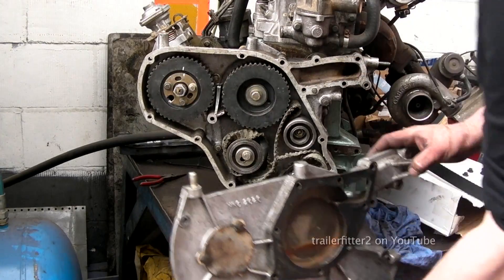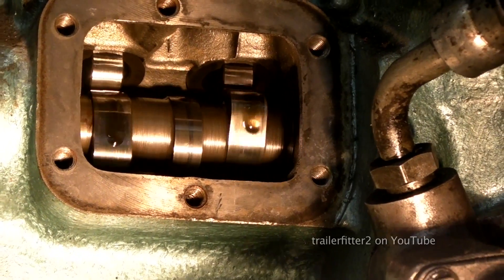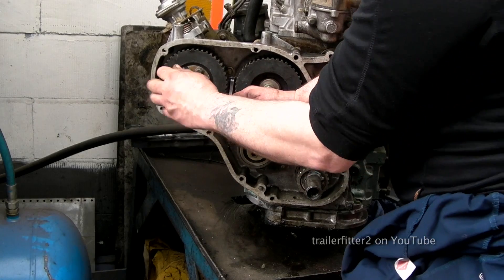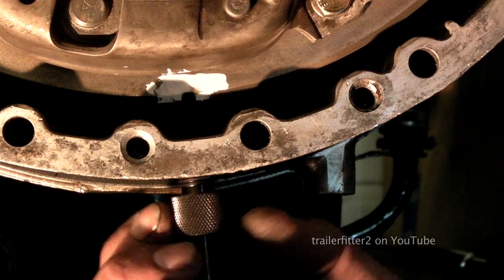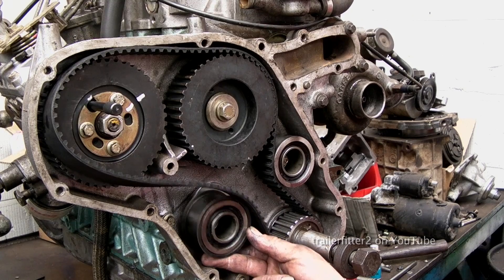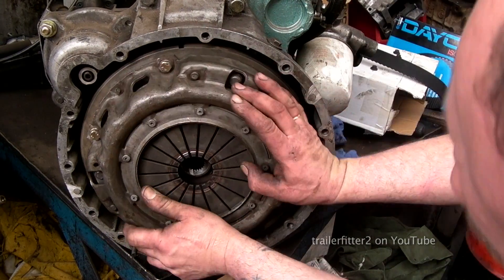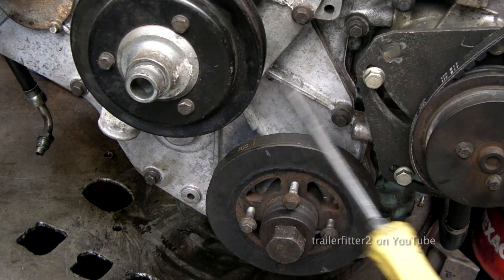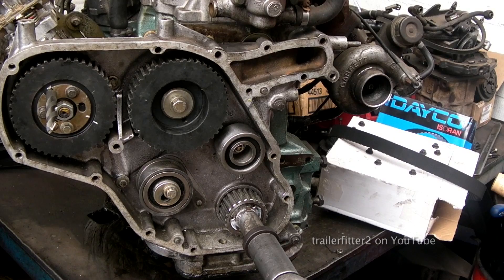Land Rover 200tdi Timing Belt - Setting the FIP, Crank, and Camshaft Timing Correctly.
Setting the engine timing after the timing belt has broken. This can be used as a reference to rebuilding and engine and using the same sequence for setting up the crank shaft.
5 of 8 in a series.NOVICE / INTERMEDIATE Setting the Engine timing after a cam belt break. Easily done. Watch video and see!